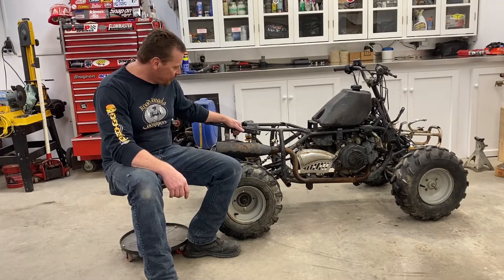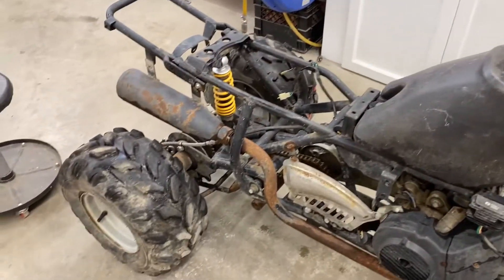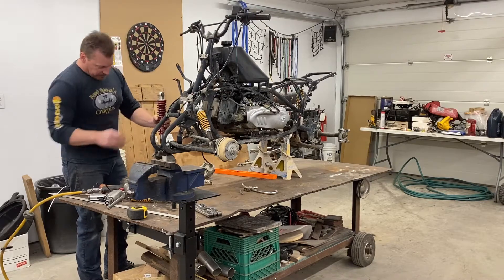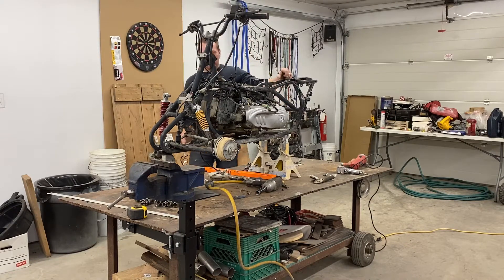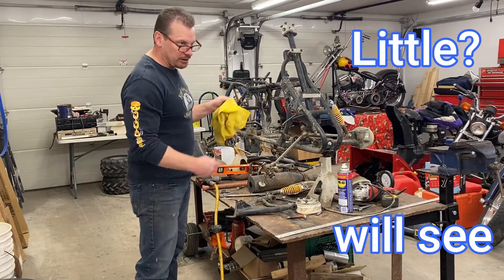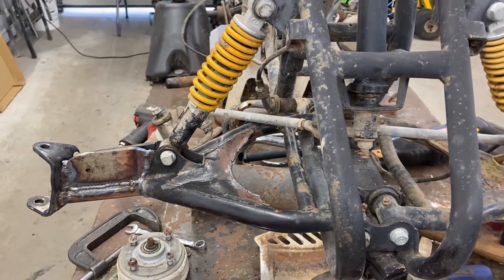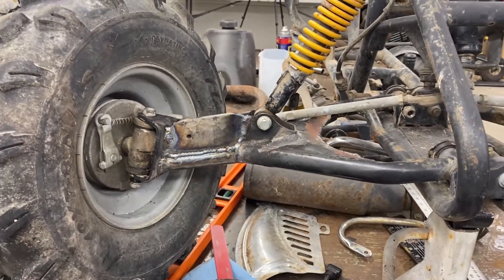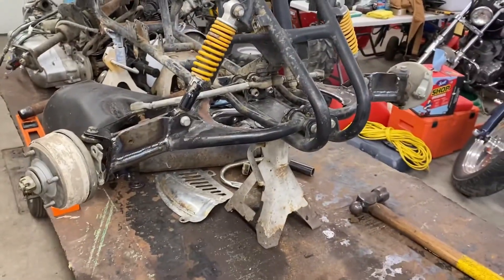Homemade Off Road Kart/Buggy Build, Part 1, Front Control Arms and Mystery Motor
Start of a new Build, still have to figure out the power plant? RoadBoogala.Inc@Instagram, RoadBoogala.Inc@Facebook, Buggy Build, Go Kart Build,